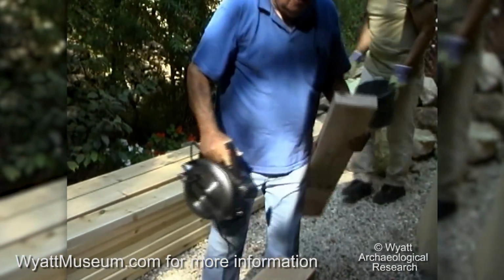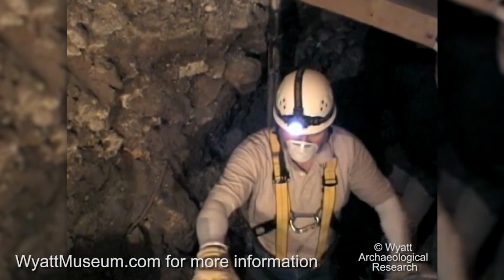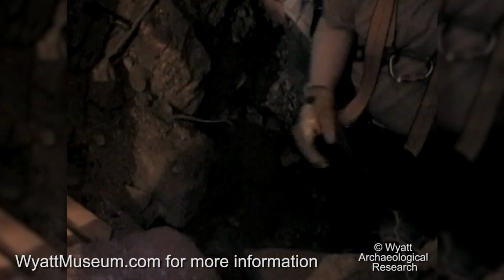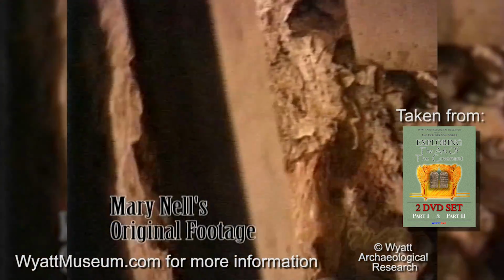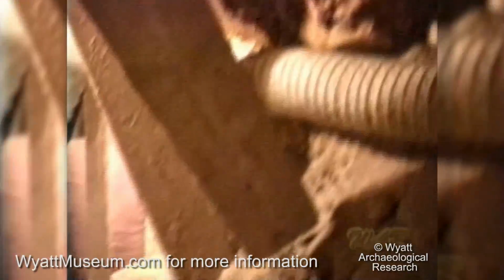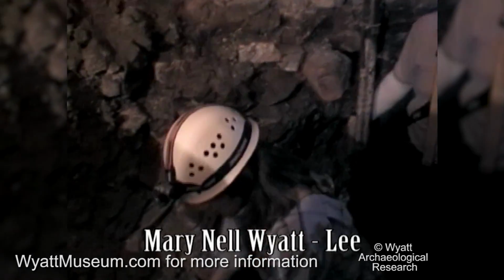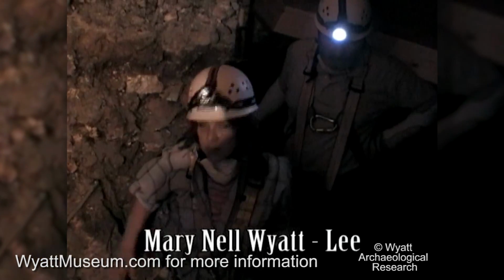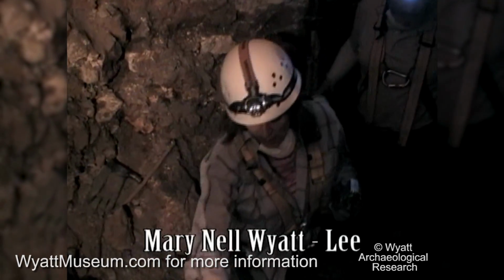Cross hole and crevice rediscovered in Garden Tomb - Exp. AC 1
Wyatt Archaeological Research is a 501c3 tax-exempt organization. It was founded by Ron Wyatt, and the research and efforts are carried on by the board of directors of Wyatt Archaeological Research.

Schedule a presentation about the discoveries in your area.

To give a donation or to place an order for full DVDs, call our order line: 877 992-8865 (WYATT-OK)

If you are interested in making a visit to Wyatt Archaeological Museum, located in Cornersville TN, give us a call at: (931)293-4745 to make an appointment.

Richard Rives (president of Wyatt Archaeological Research) and excavation team members rediscover the underground features in the Garden Tomb that Ron Wyatt found to be a cross hole and also a crevice that he claims led to the chamber that contained the ark of the covenant.